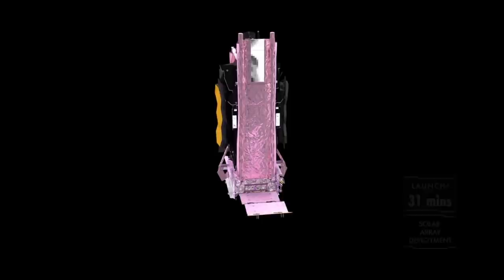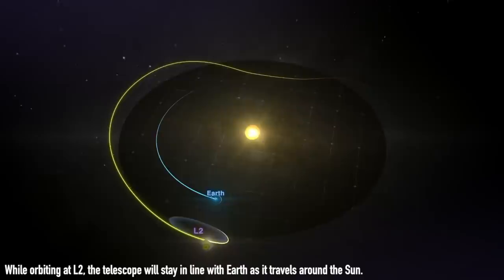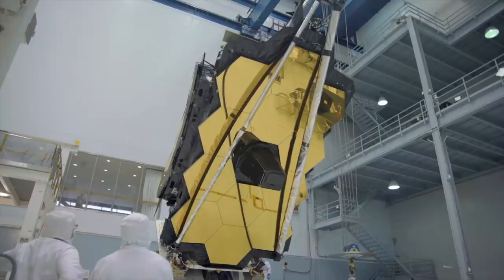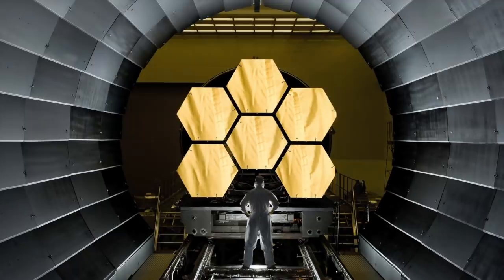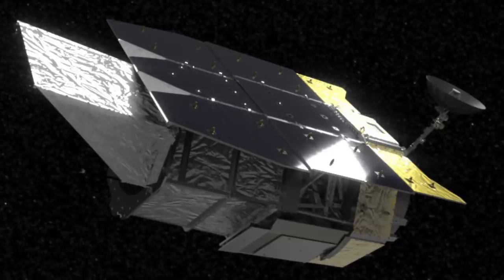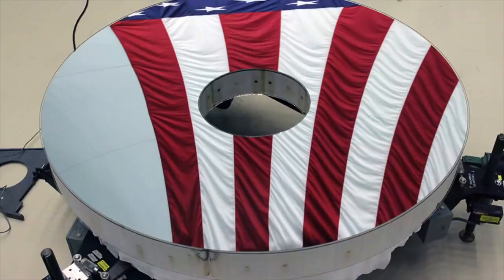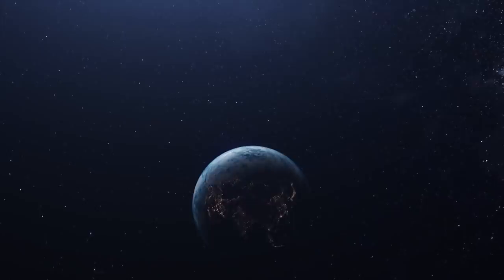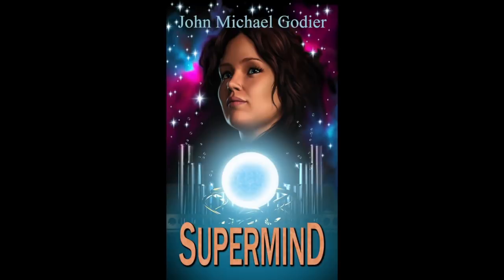James Webb Telescope Update and The Spy Satellite Mirrors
An exploration of the Nancy Grace Roman Space Telescope and its history along with updates on both the James Webb Space Telescope and the Hubble Space Telescope.